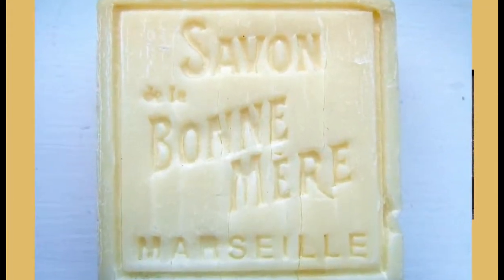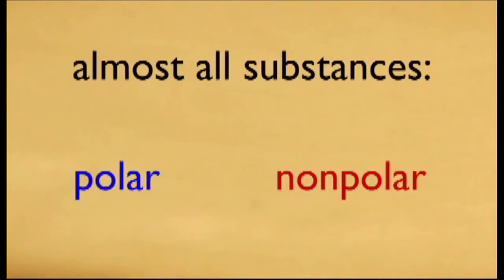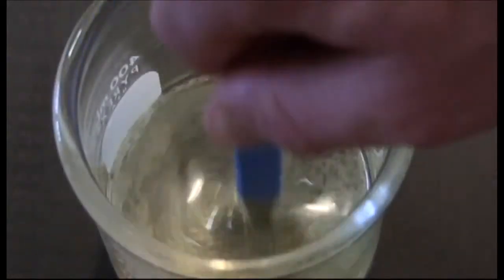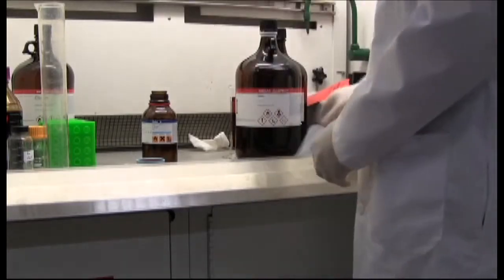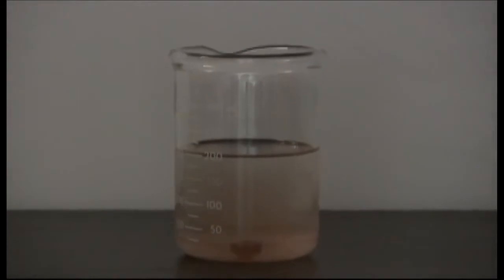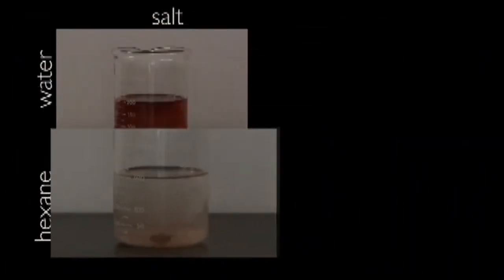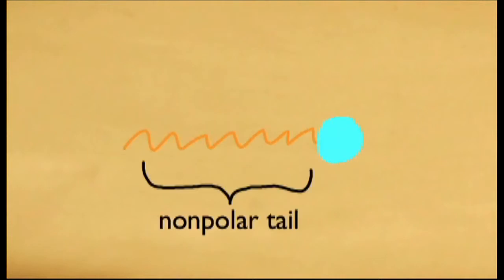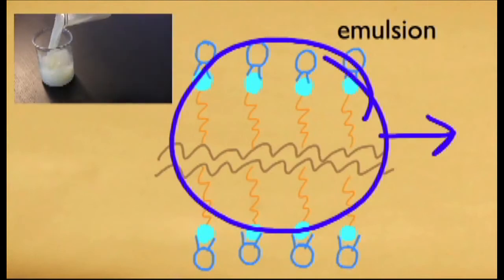What is soap